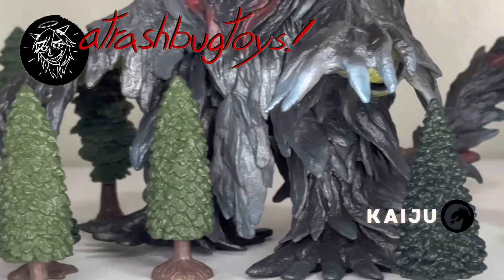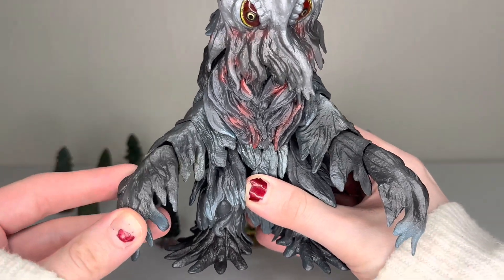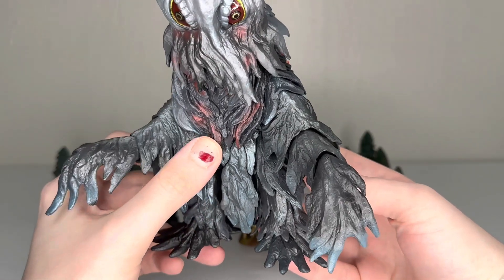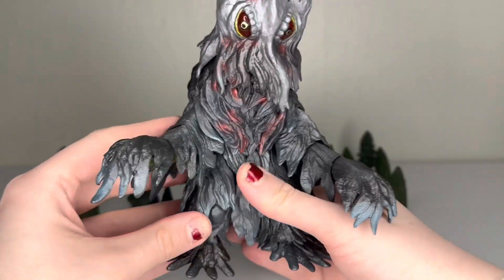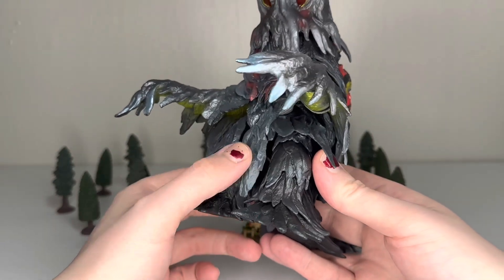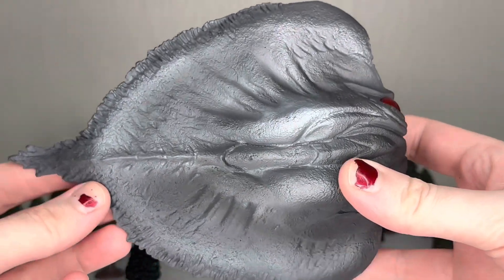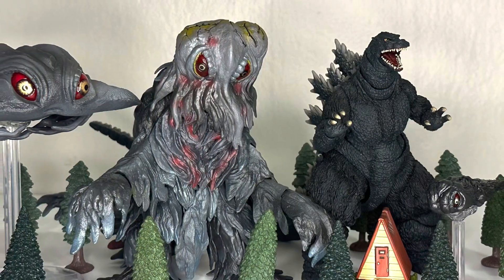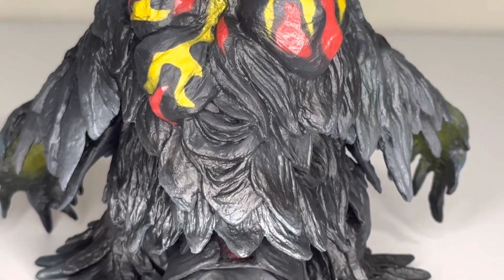SH Monsterarts Hedorah 50th Anniversary Evolution Set Figure Review!!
Happy Thursday and welcome back to the channel! Today we’re taking a look at the STUNNING Hedorah evolution set released last year in celebration of Hedorah’s 2021 50th anniversary! Finally we’re getting some good Showa monsters but how does this set do in terms of our grading? Let’s find out!

If you’re looking to pick this little lady up, check out Bigbadtoystore! She absolutely won’t last long though so make sure you don’t miss this release if you’re a fan of the goopy queen.

💕Check me out across the web!💕

🎵Music🎵

I tried something new with this one - wanted a grungier soundtrack to our sludgemonster… what do you guys think? Does it work? 👀

“Disappear as One” by Rockin’ For Decades
“Fell on Me” by Coma Svensson
“Behave” by Rockin’ for Decades
“Wild in Seattle” by Rockin’ for Decades